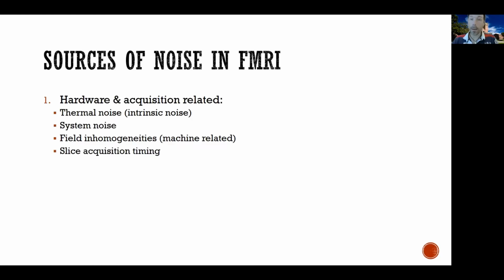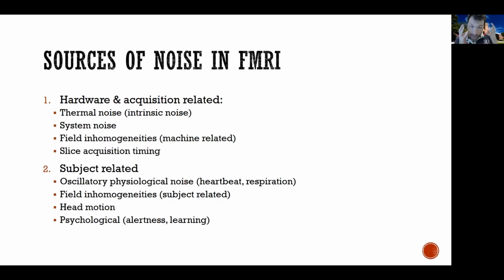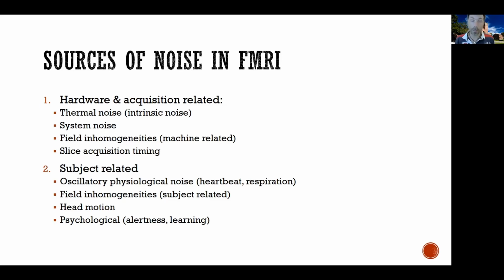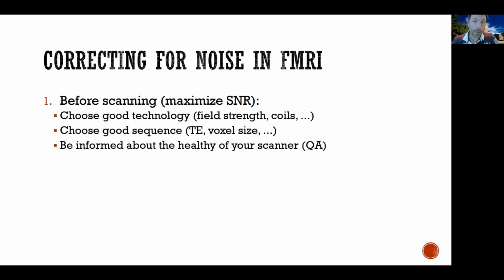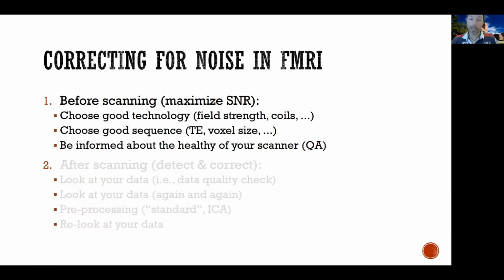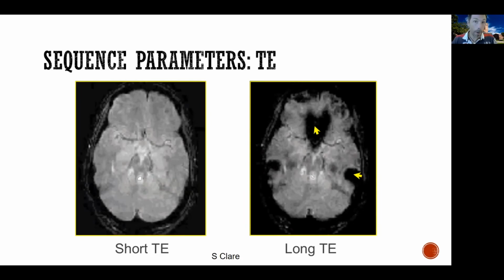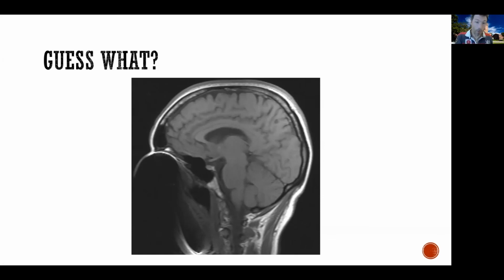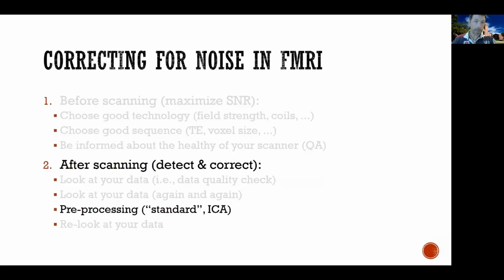Learn fMRI W05 (Monti, UCLA) 02 Preprocessing: Intro (pt2)